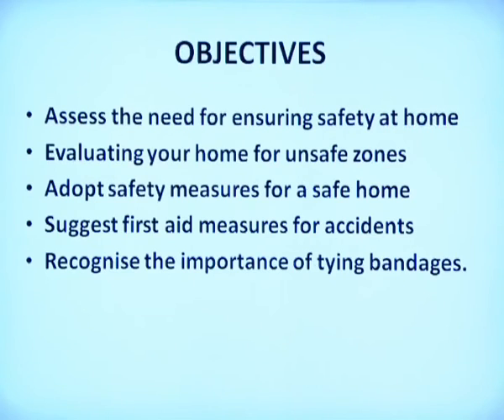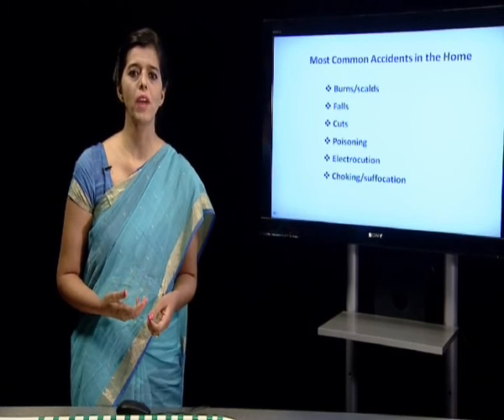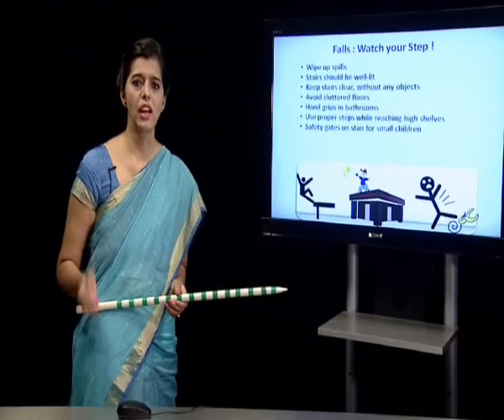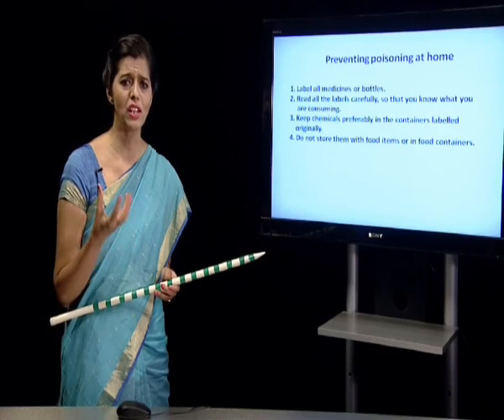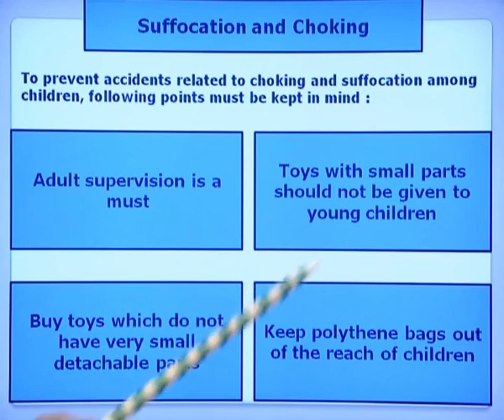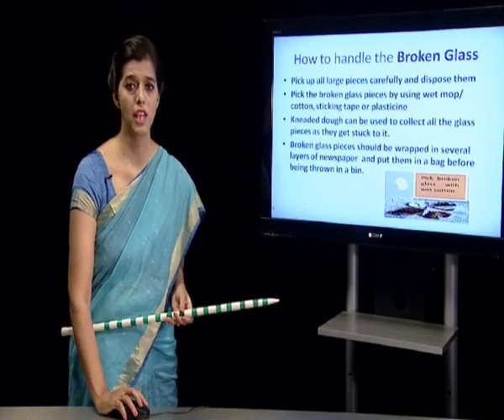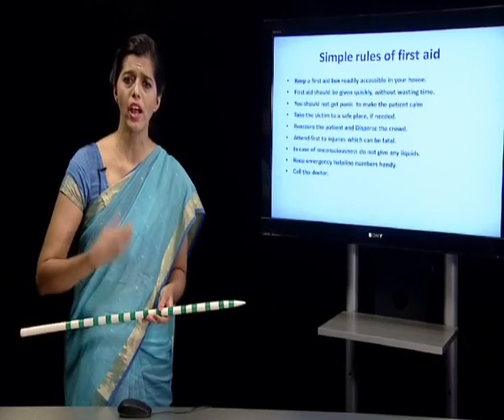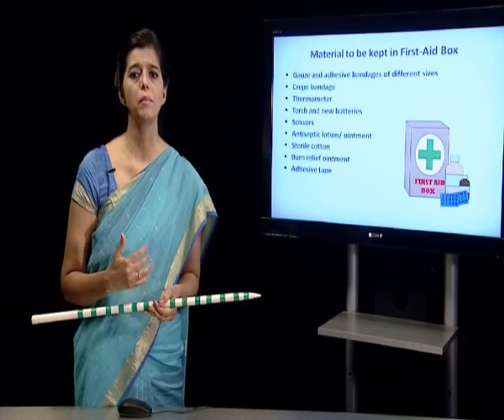Saftey in home